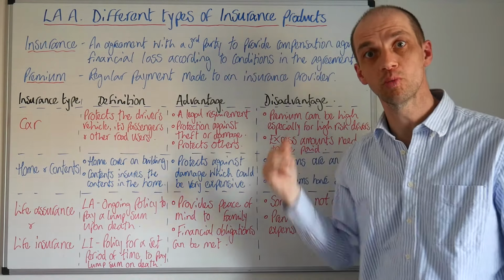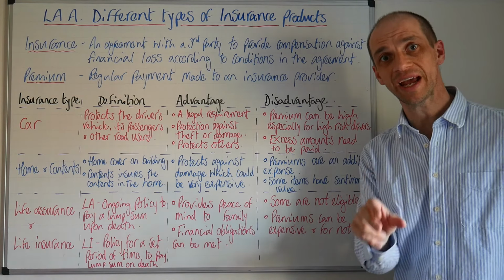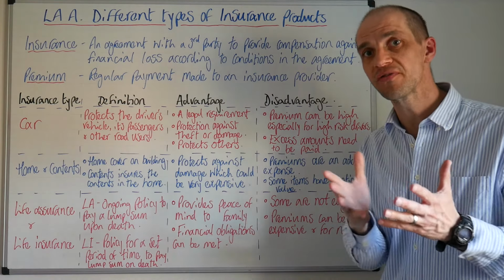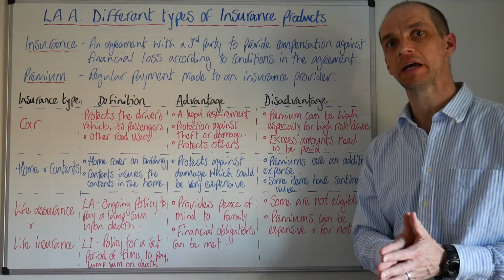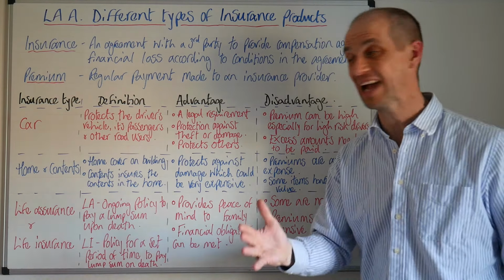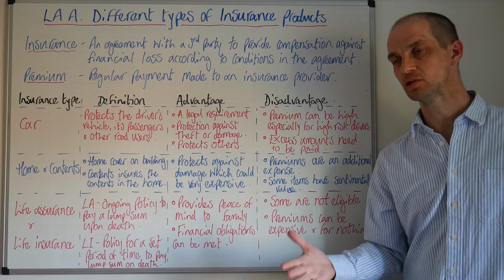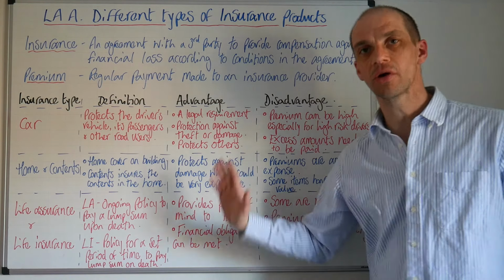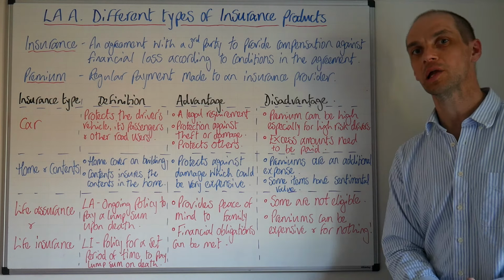Different Types of Insurance Products. BTEC Unit 3 LA A.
The first video of two exploring insurance products.  This one looks at car, home & contents together with life assurance & life insurance.

For students studying BTEC Business or Enterprise at Level 3 & the Unit 3 Finance exam.